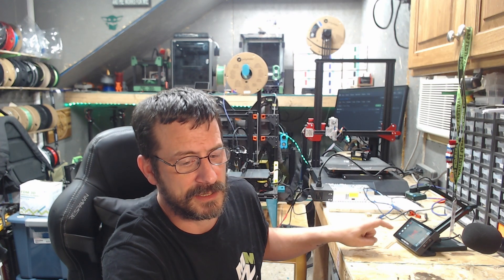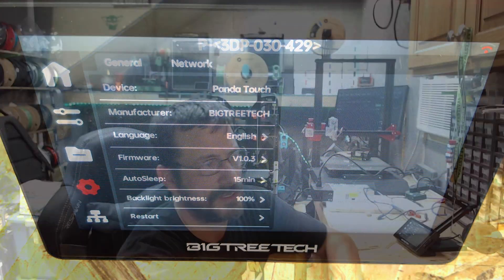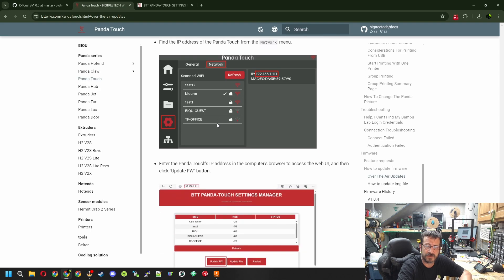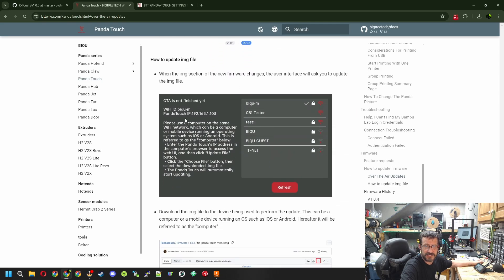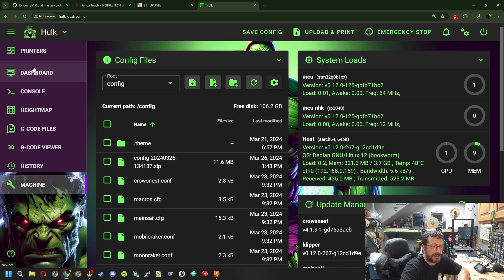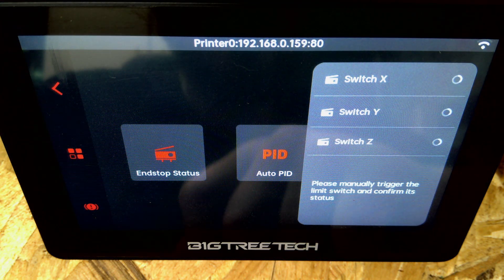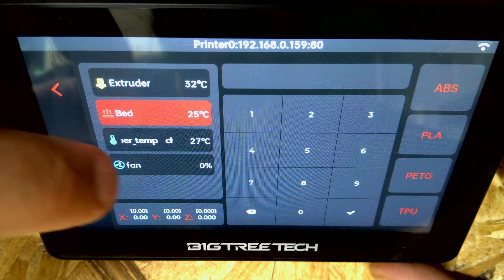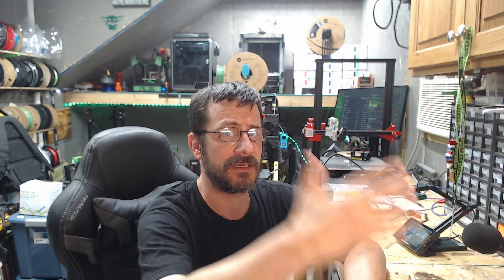Converting a Bigtreetech Panda Touch to K Touch.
**UPDATE** The file names have changed since this video it is now:
K-Touch_2024_07_19_firmware.bin
K-Touch_2024_07_19_profat.img
This is as of 7/25/24.

In this video I convert the @bigtreetech5117 Panda Touch to K Touch.  I go through the process and show you how to add a printer after words. I hope this video helps you if this is something you were looking to do and I have the links listed below.  Also please remember to use the IP Address of your machines as the ones I used are for my machines on my network and you will most likely be different.

Link to the Wiki page with instructions to follow, I know they say Panda Touch but the process is the same just the files you select are different: